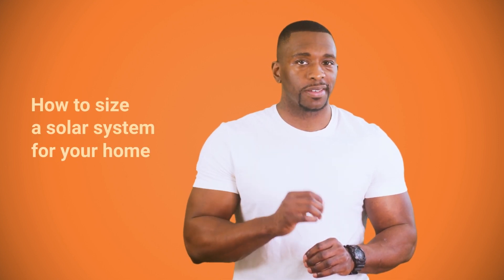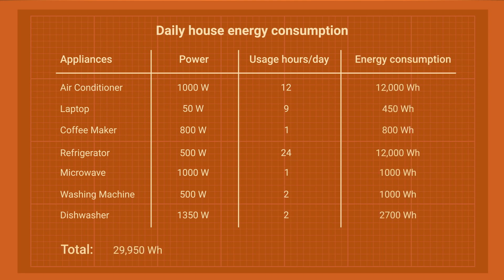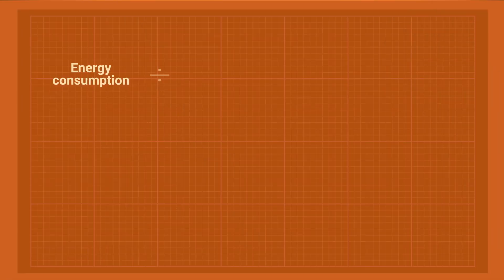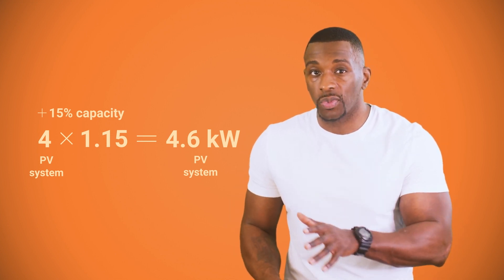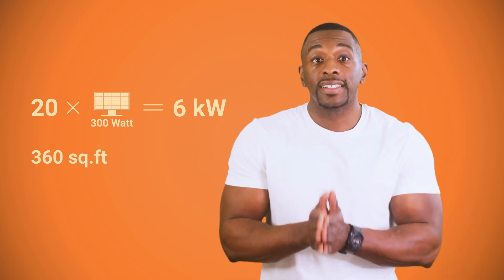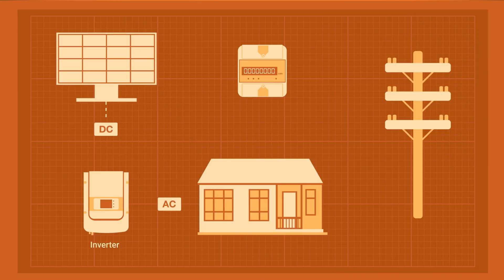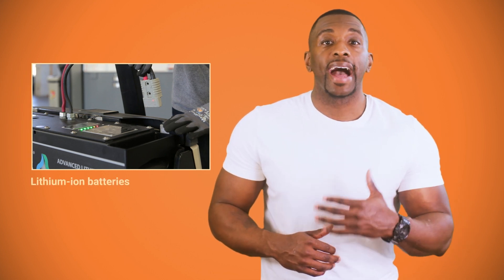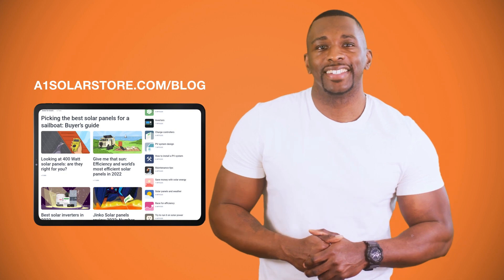How to size solar system for home and save money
How to calculate the size of a PV system for home

Many people want to go solar but some get stuck trying to calculate the size of a system that they need. It's not that hard, and Brian will walk you through every step.

Use A1SolarStore Calculator to build the solar system of your dreams

Check out A1SolarStore guide with tips on saving money when going solar